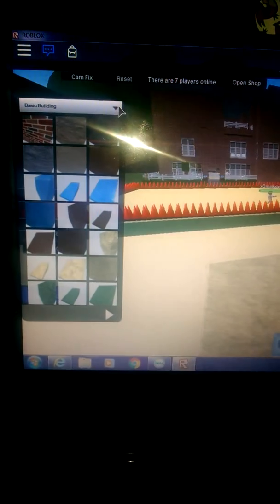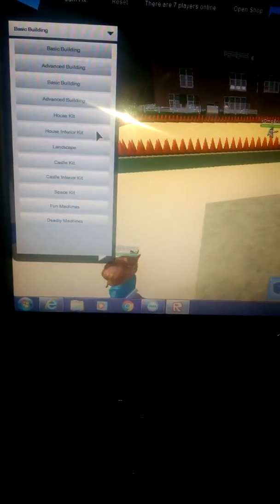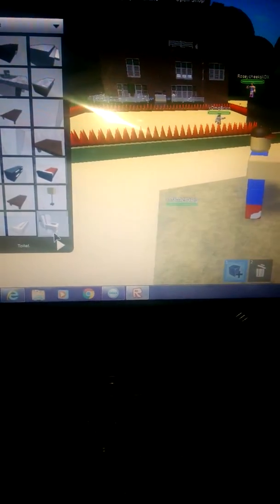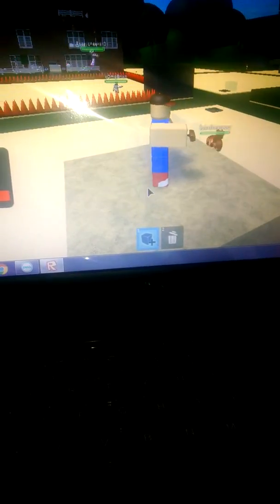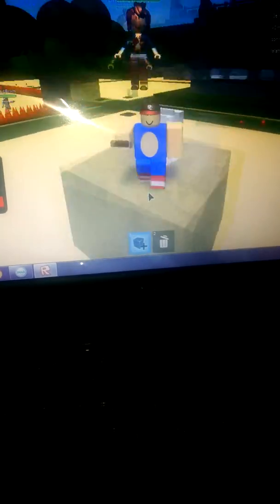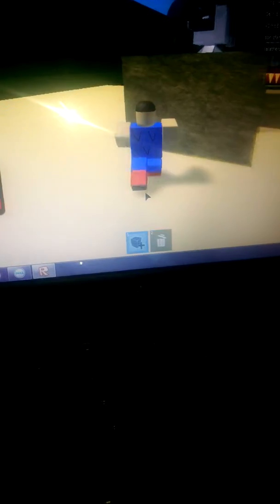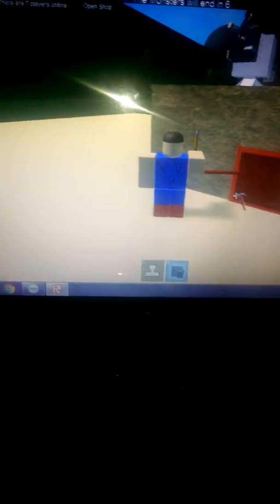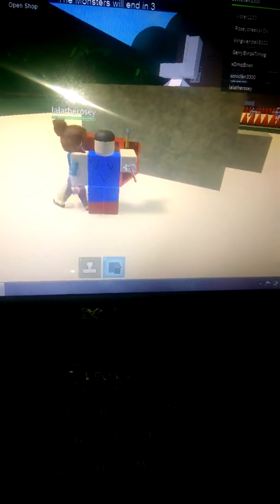How to build a moving vehicle in build to survive